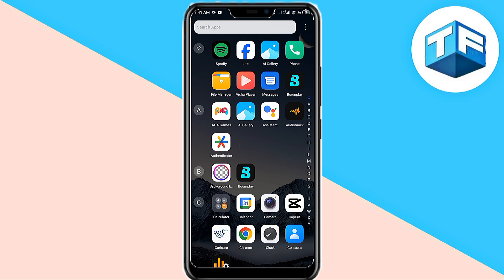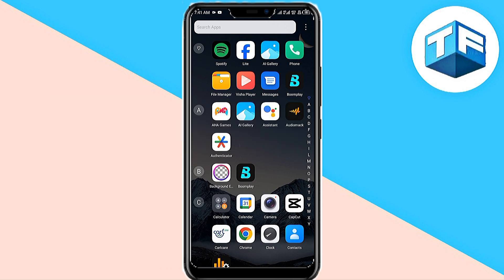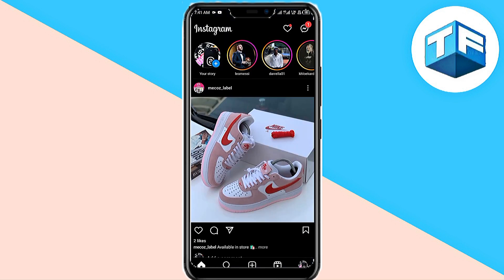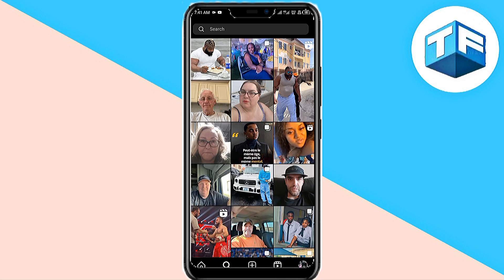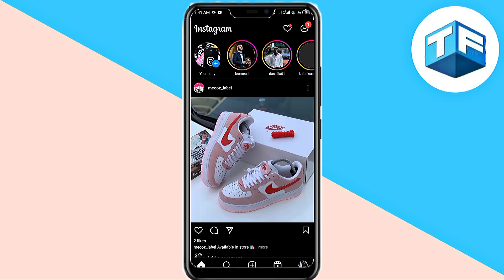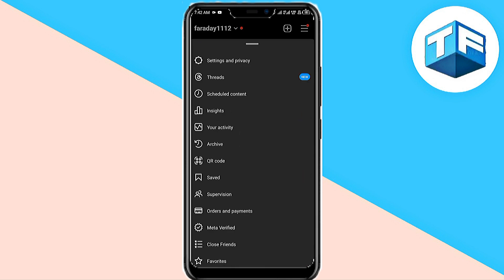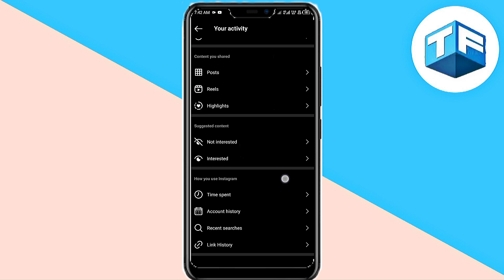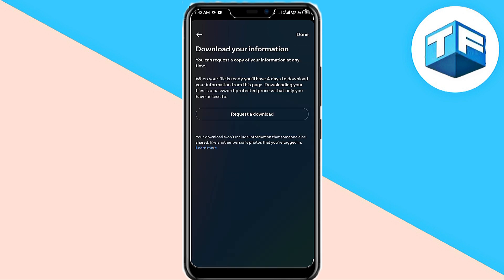How To Do Instagram Wrapped (Updated Guide) - 2025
How To Do  Instagram Wrapped
Learn how to do Instagram Wrapped  in this video tutorial. Instagram has added a feature that allows it users to do get Instagram wrapped.